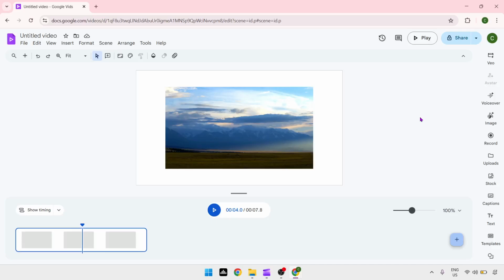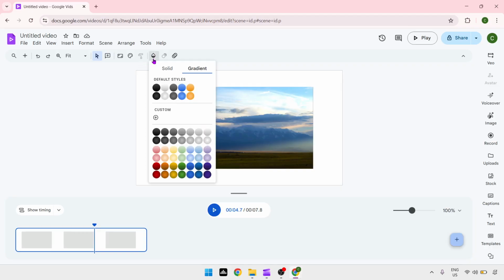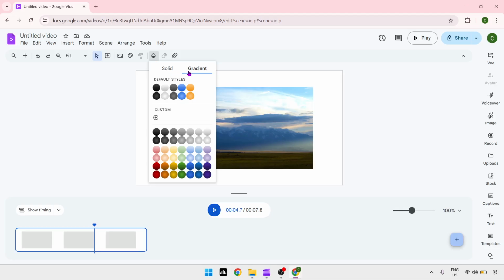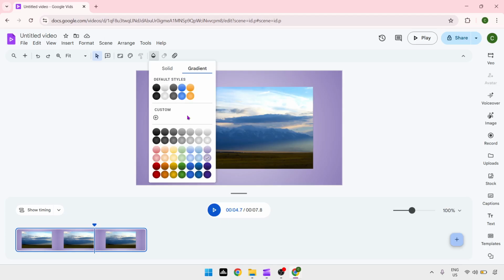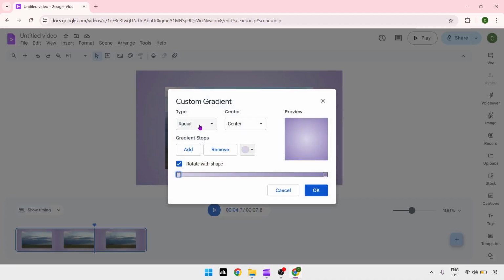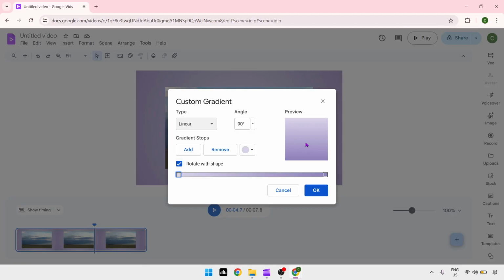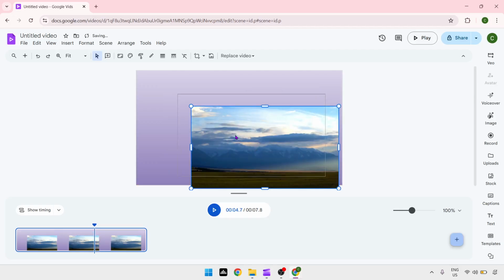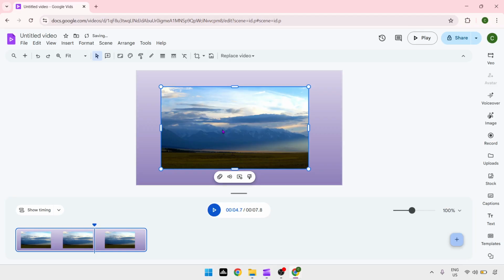How to Add a Gradient Background to a Video in Google Vids in 2026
How to Apply a Gradient Background to Video in Google Vids in 2026

Enhancing background visuals is a powerful way to improve the overall look and feel of video content, especially when using creative tools like Google Vids. Adding a gradient background introduces depth, color variation, and a more modern aesthetic, helping videos stand out while maintaining a clean and professional appearance. Gradients can be used to support branding, create visual contrast, or establish a specific mood within a scene.